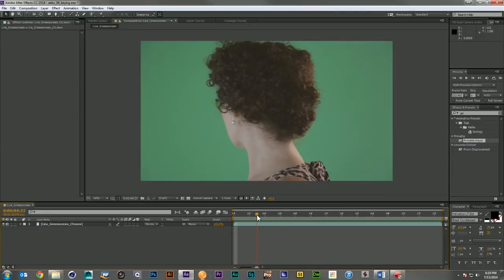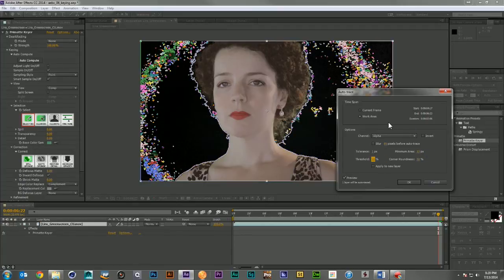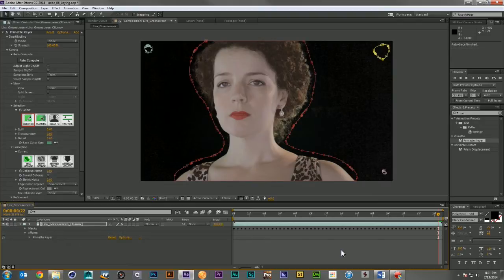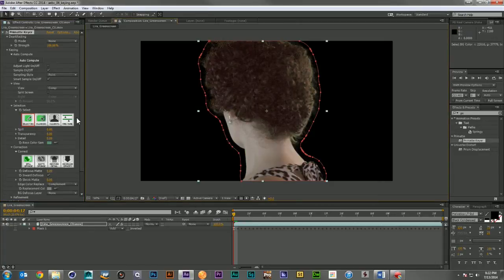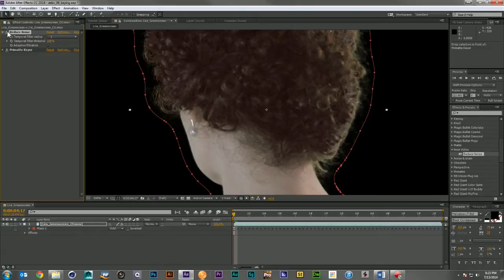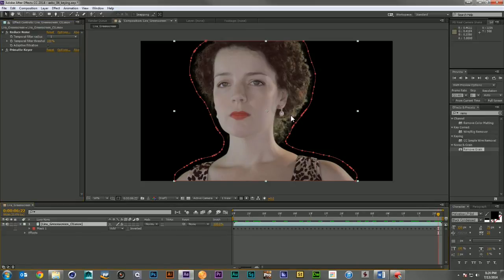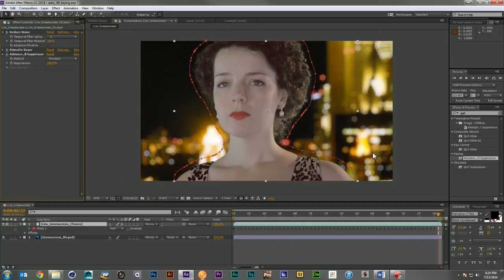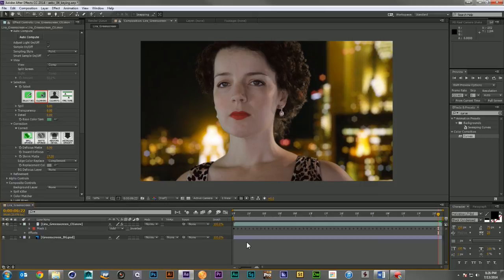PixelBump - AE Boot Camp 06 - Keying Footage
Welcome to the After Effects Boot Camp 06 - Keying Footage.  A great key can seamlessly integrate layers of chromakey footage and a bad key just tells everyone to look at it.  Let's learn to make some great keys.